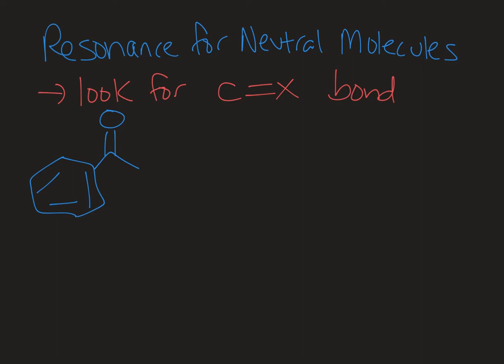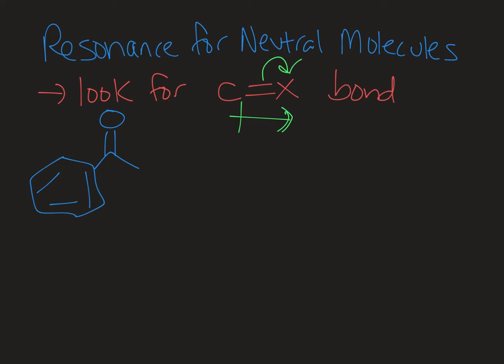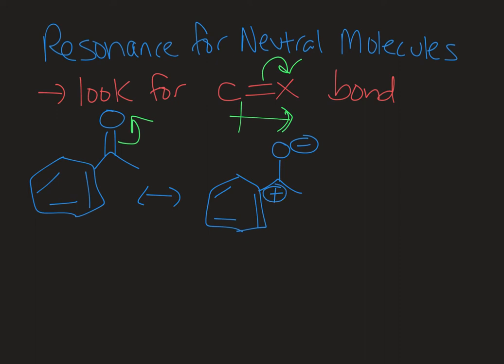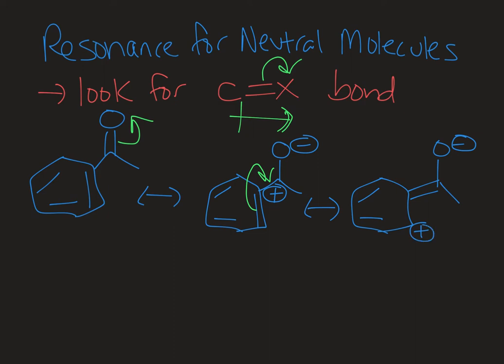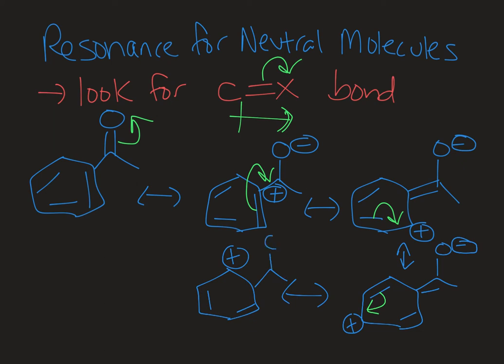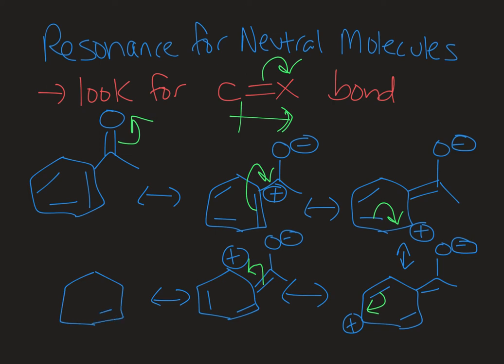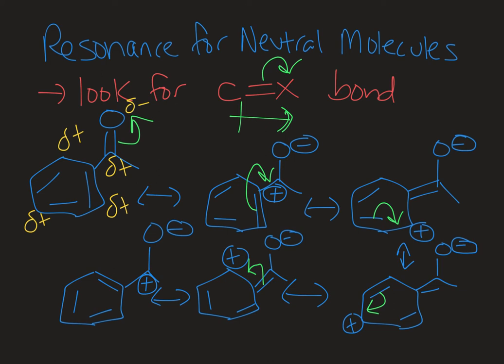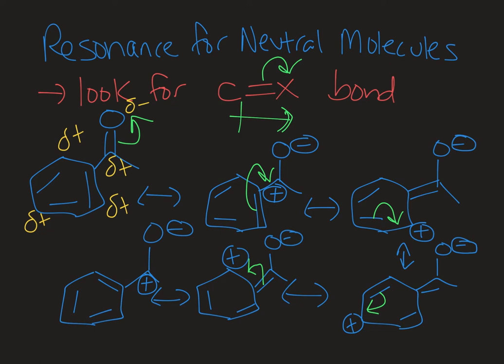How to Draw Resonance Structures for Neutral Organic Molecules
Resonance gives students a really hard time at first, but if you know a few key concepts you can approach any resonance problem with confidence. Learn where to start, how to use arrows to correctly show the movement of electrons throughout a pi system, and how you know when you have drawn all valid resonance structures.